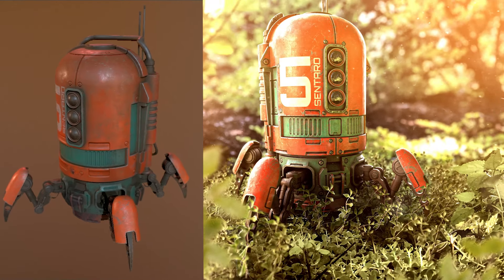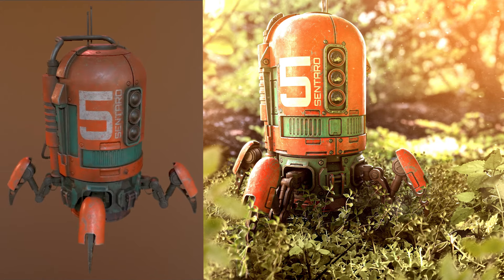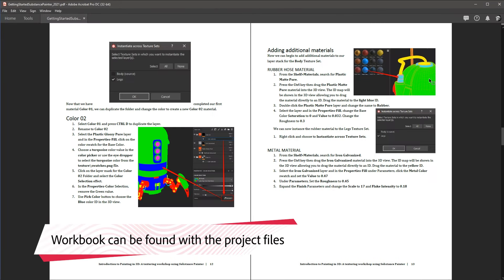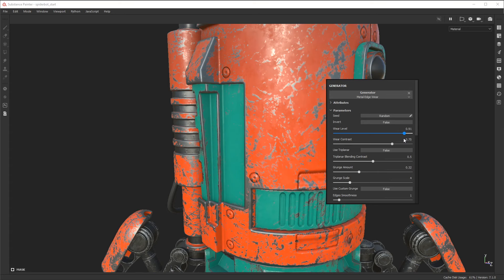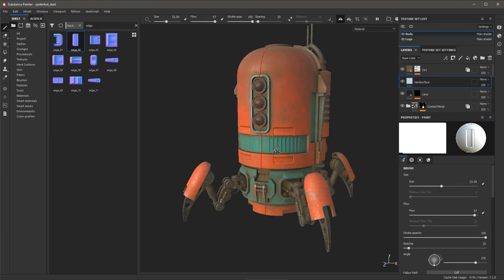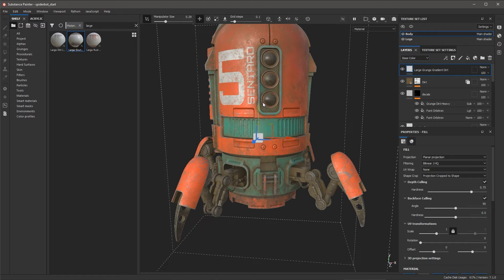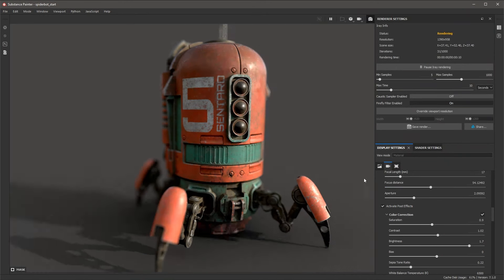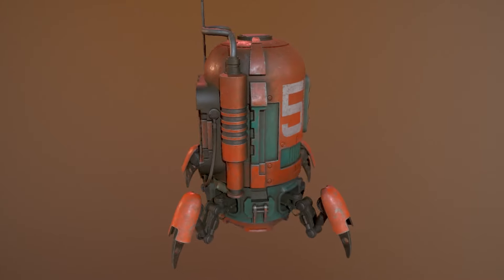Substance Painter 2021 Getting Started - Course introduction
This is a project based course where we will texture a robot asset from start to finish. The course is divided into 5 videos where each video builds upon the previous lesson. This course also comes with a full workbook, which details each step shown in the videos. At the end of this course, you will have built a basic foundation for texturing in Substance Painter that you can further expand as you continue to learn and grow as a texture artist.